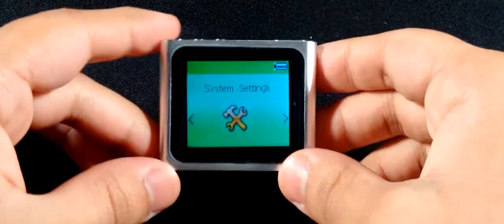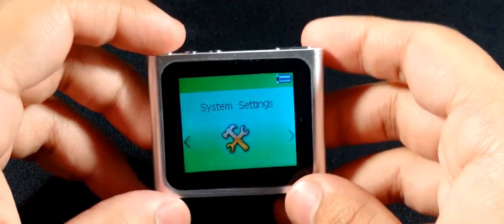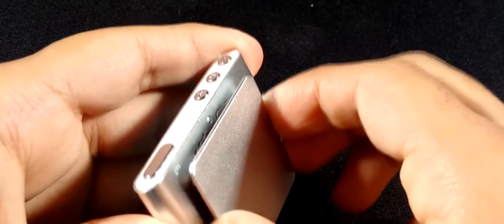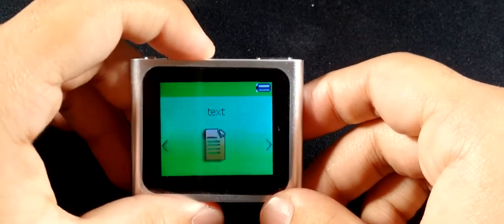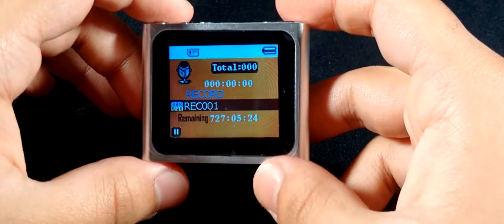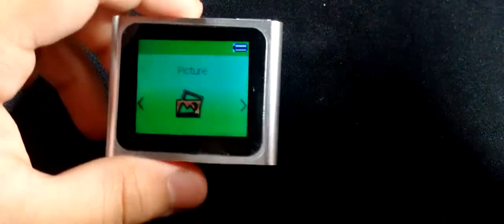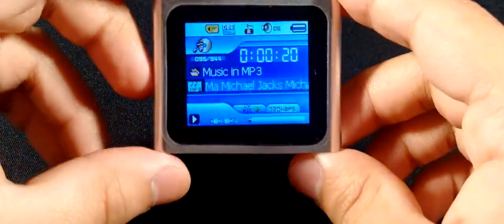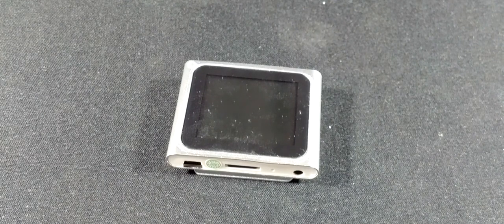£10 Fake Ipod Nano 6th gen music player review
6TH GENERATION MP3 MP4 MUSIC MEDIA PLAYER FM Games Movie 1.8"LCD SCREEN

Browse cheap music players

-Timestamps-
00:00 - Intro
01:01 - Unboxing
01:35 - Exterior
02:38 - Memory card support
02:58 - Display
03:24 - Buttons
03:55 - Design and build quality
04:52 - Battery Life
05:34 - Navigation/Control
06:58 - OS/Settings and apps
11:25 - Recording samples from the built-in mic!
12:33 - OS/Settings and apps 2
14:20 - Playing music
19:41 - Sound Quality!
22:00 - Conclusion/summary and other things (better off watching)